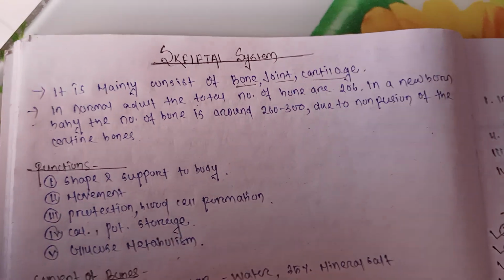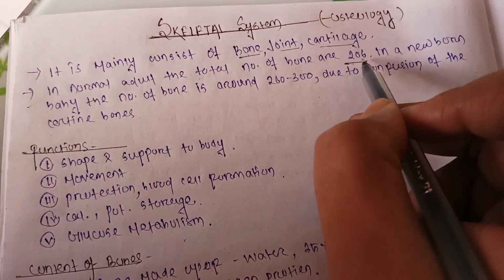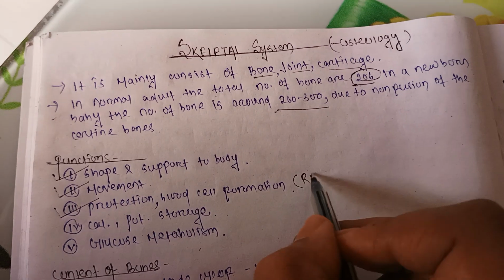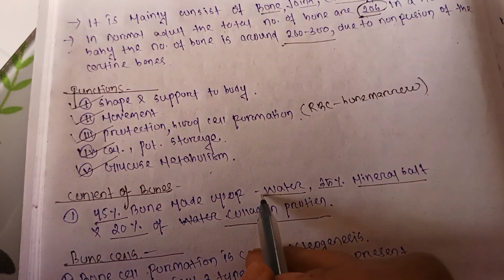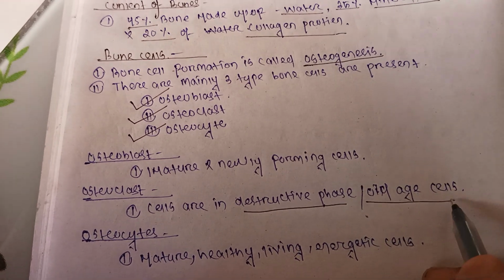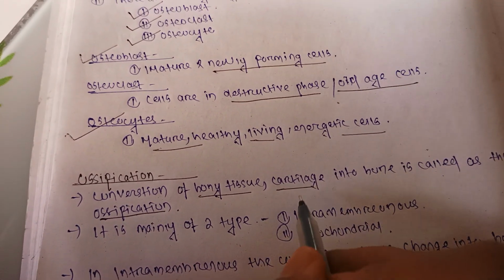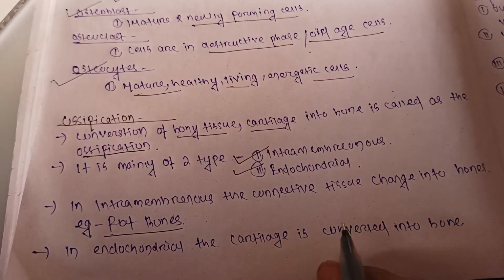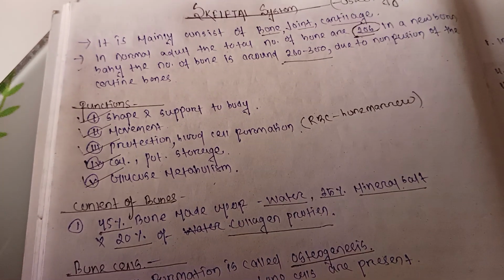Introduction to skeletal system. part_1